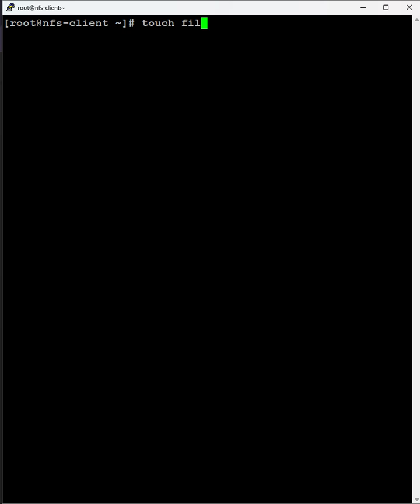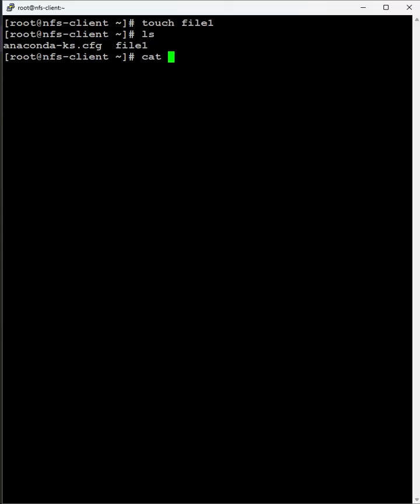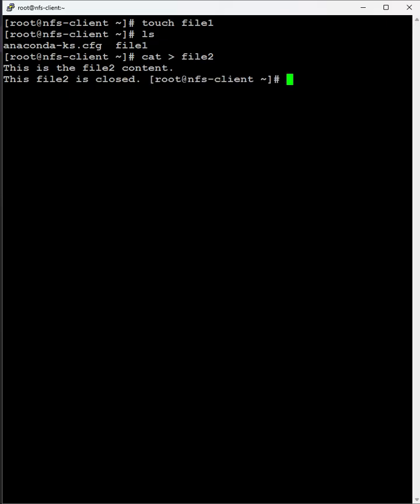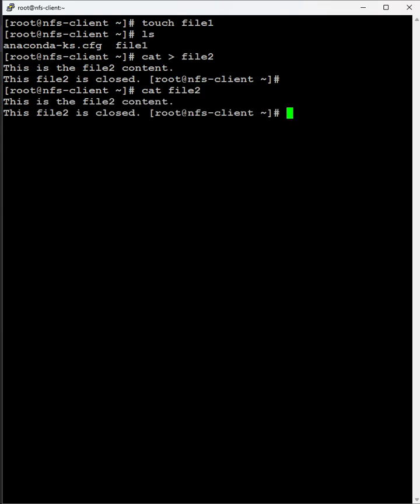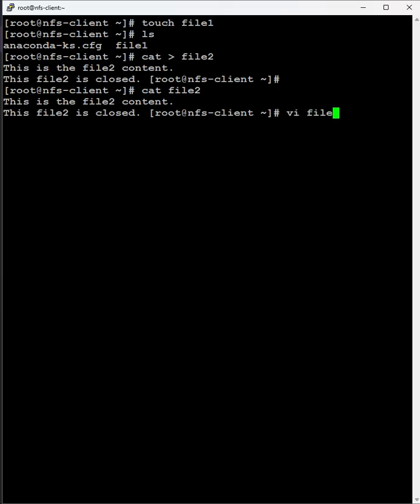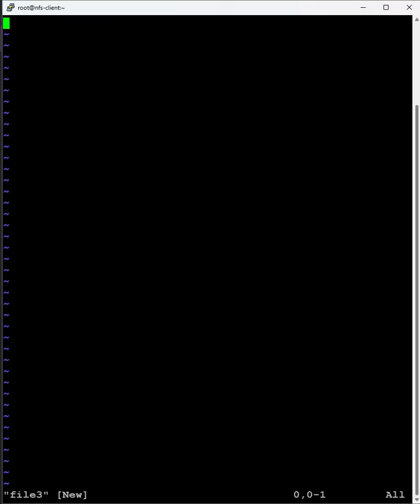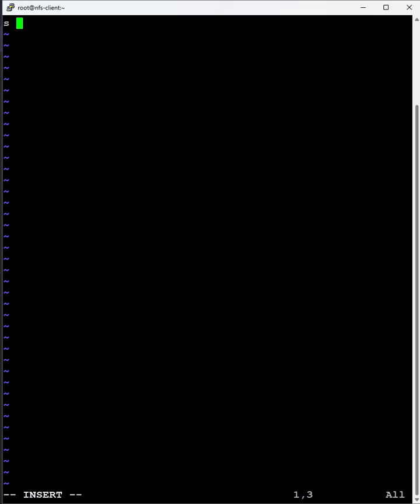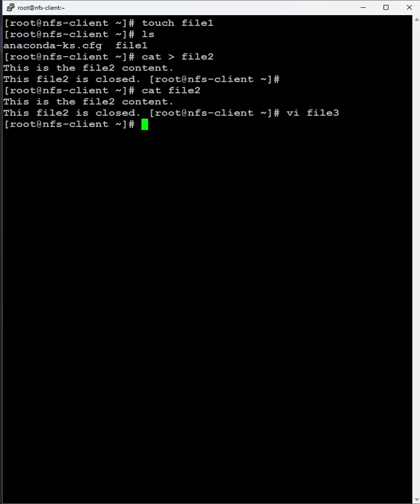Redhat Linux - How to Create a File in Red Hat Linux Using touch, cat, vi Commands | RHEL Tutorial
In this video, learn how to create files in Red Hat Enterprise Linux (RHEL) using the most commonly used commands — touch, cat, and vi.
This is a beginner-friendly tutorial perfect for Linux admins, RHEL learners, and RHCSA exam preparation.

What you will learn:
 How to create an empty file using touch
 How to create and edit files using cat
 How to create and edit files using vi/vim editor
 Real-time examples used in production environments
 RHEL recommended practices

 Commands covered:
touch filename
cat filename
vi filename